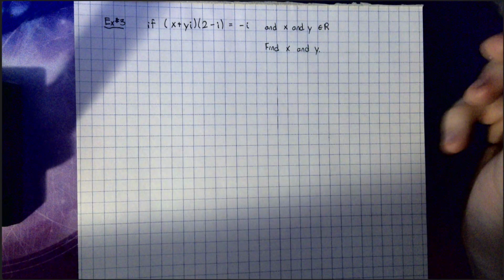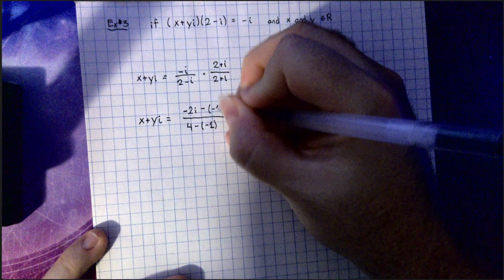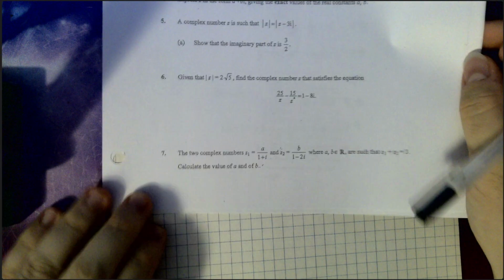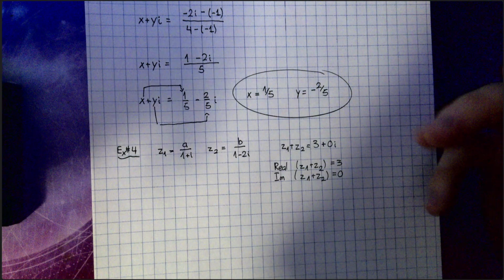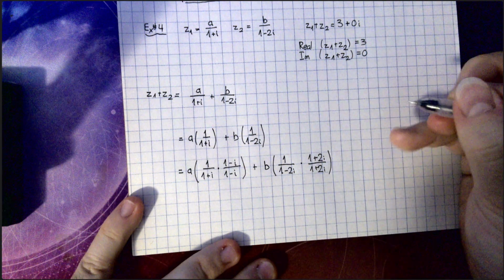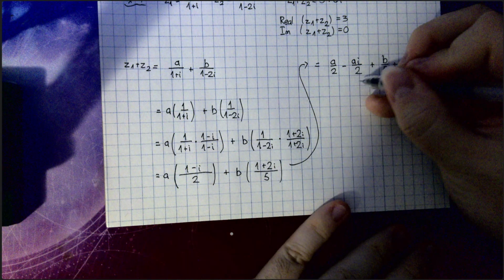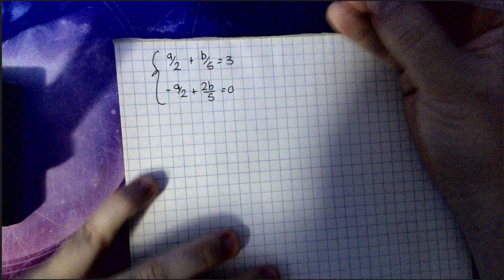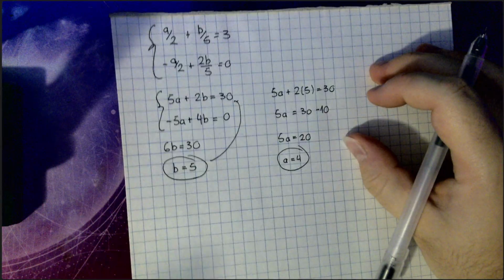Complex Numbers Part 2